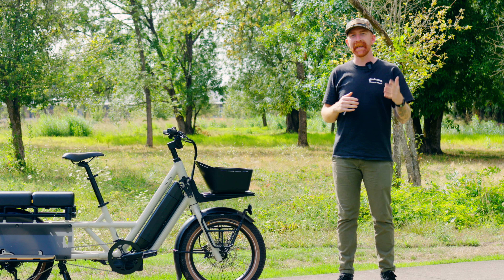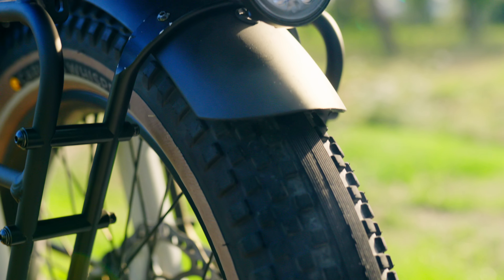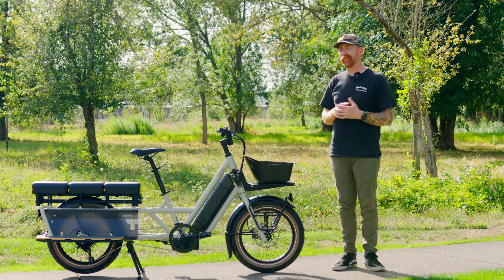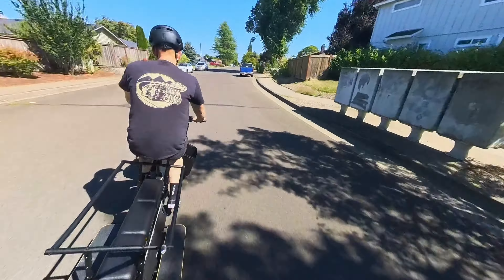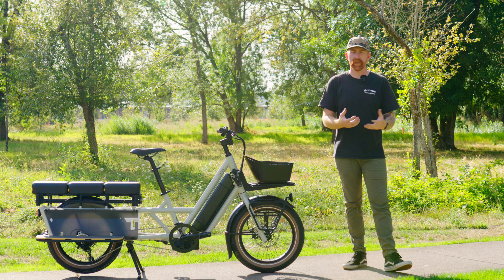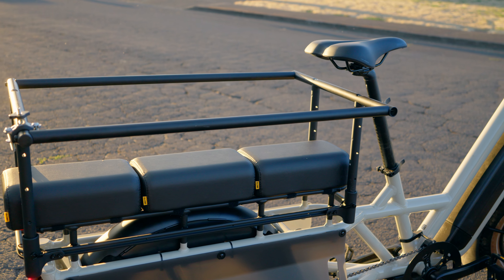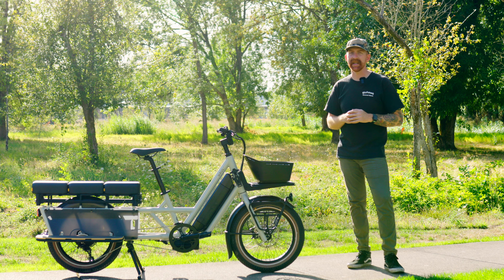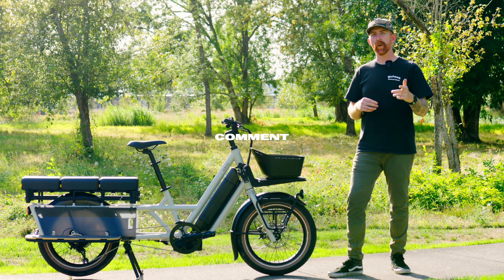Is this the ultimate cargo bike?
For $3500, the Globe Haul LT  is a class 3 electric cargo bike. With up to 441lbs of carrying capacity, this eCargo bike is ready for you to leave the car at home.

Does the Globe Haul live up to the hype? Watch to find out just how we got on with it and how well it really does.

Be sure to check out the other bikes in the Cargo Roundup

Chapters:
0:00 - Intro
1:01 - First glance
2:03 - Specifications
3:42 - Weight and Size
5:13 - Handling Performance
7:00 - Power and Performance
9:17 - Range Expectations
12:44 - What we'd like to see
16:09 - Available Accessories
19:33 - Don't forget to subscribe